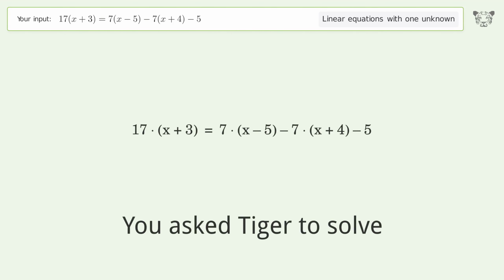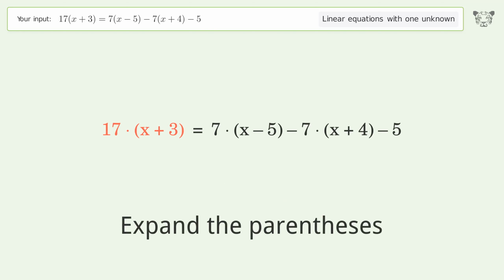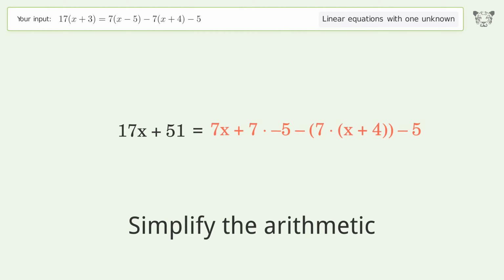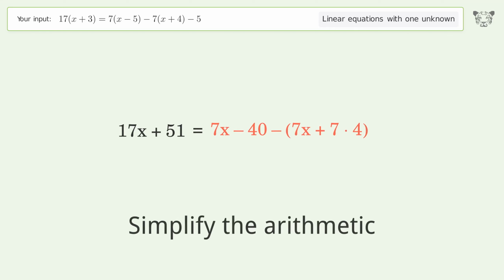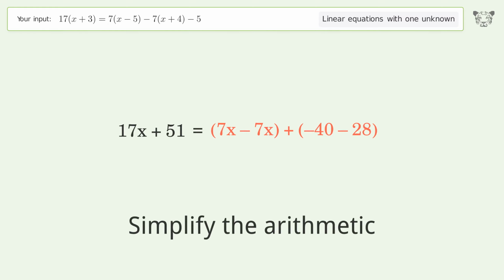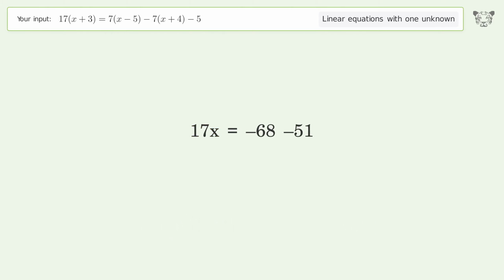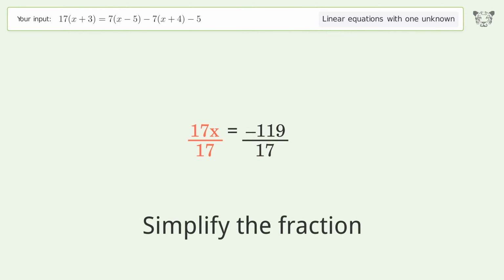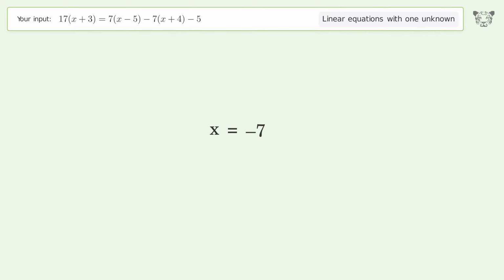Solve 17(x+3)=7(x-5)-7(x+4)-5: Linear Equation Video Solution | Tiger Algebra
Struggling with 17(x+3)=7(x-5)-7(x+4)-5? Watch our step-by-step video on Tiger Algebra to master this linear equation effortlessly. Also check out for more tips and tricks for dealing with linear equations with one unknown